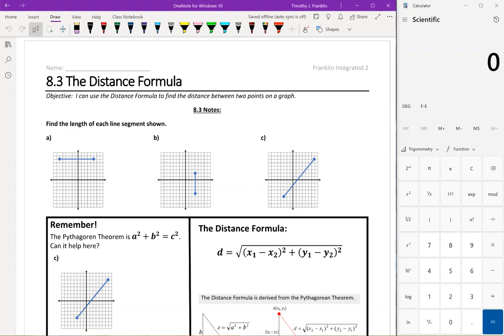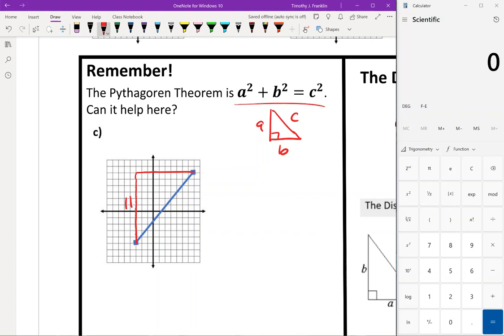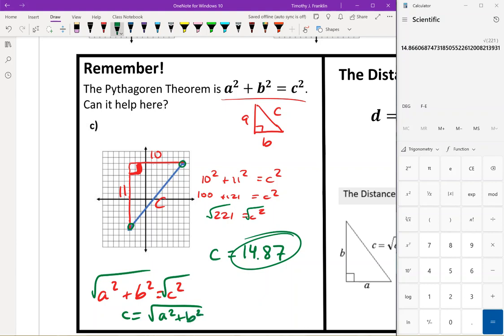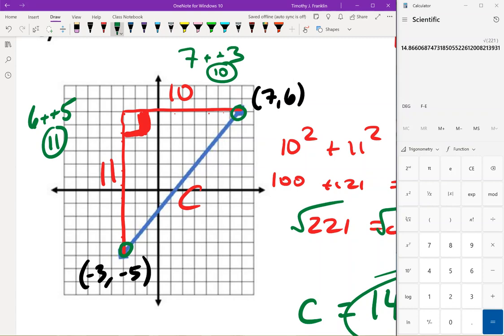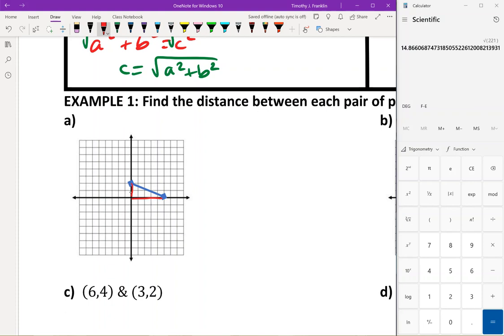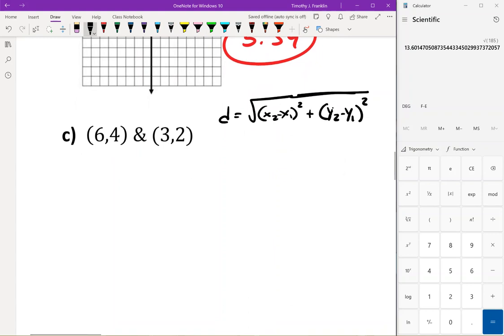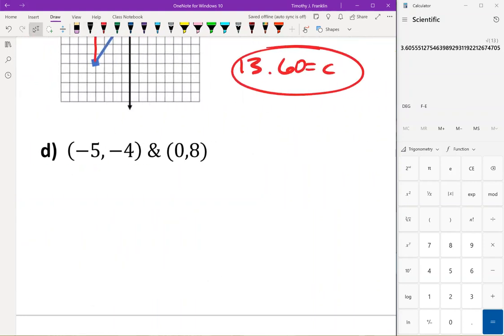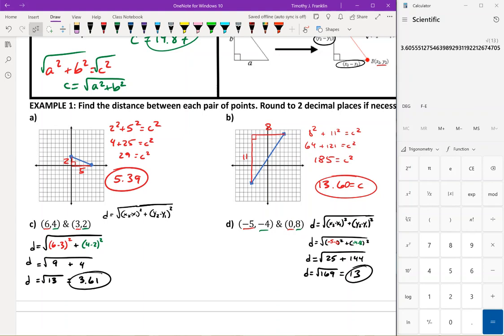8.3 Notes: The Distance Formula